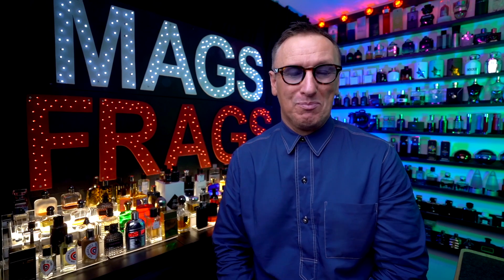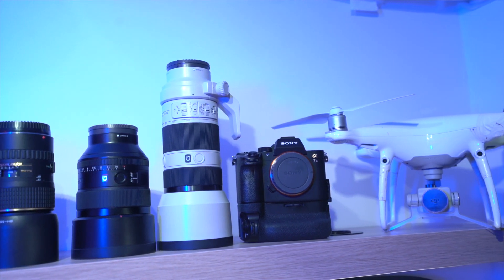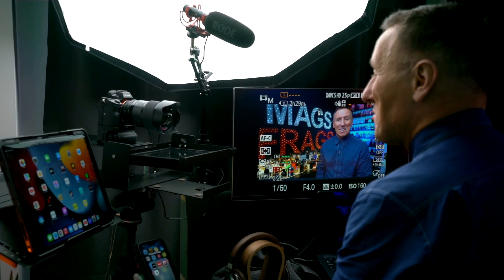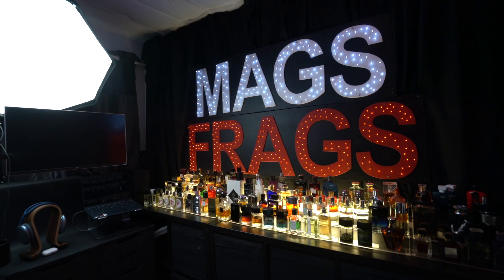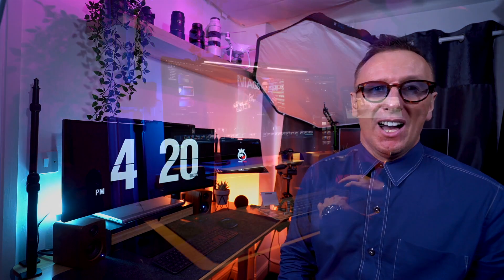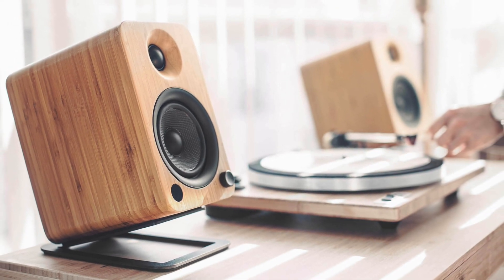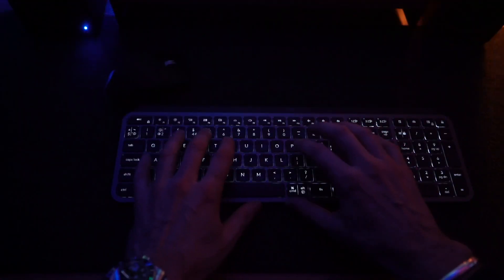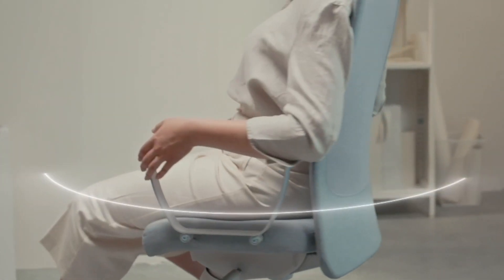SMALL ROOM PRODUCTIVITY DESK SET UP 2023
CAMERA LENS

STANDING DESK

KEYBOARD & MOUSE

APPLE AIR PODS MAX

WESTCOTT RAPID BOX OCTA XL

IVISSI G2 VIDEO LIGHTS

KANTO YU2 DESK SPEAKERS

QUNTIS MONITOR LIGHT BAR

00:00 Introduction
03:27 Camera & Lens
05:04 Microphone
06:08 External Camera Monitor
06:40 Studio Lighting
09:53 Electronic Standing Desk
10:48 Desktop Telescopic Mounting Poles
11:20 Macbook Pro M2 Max
12:44 iPad Pro 12.9 & Lenovo Yoga
13:59 LG 32" Ultrawide Monitor
16:17 Quntis Monitor Light Bar
17:15 Kanto YU2 Desk Speakers
18:09 Apple Air Pods Max
19:35 MX MASTER  Keyboard & Mouse
21:25 Wacom Intuos Pro Tablet
22:14 GMV Electronic Camera Slider
23:00 Samsung T5 SSD Portable Drive 1TB
23:36 IKEA Markus Chair
24:27 Outro LINKS TO ALL THE FRAGRANCE WEBSITES THAT I PURCHASE FROM: